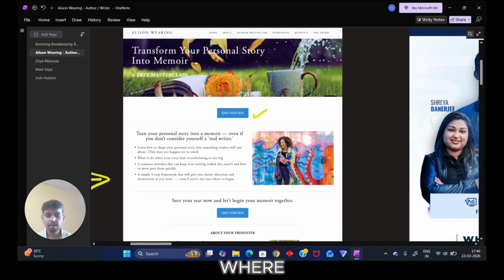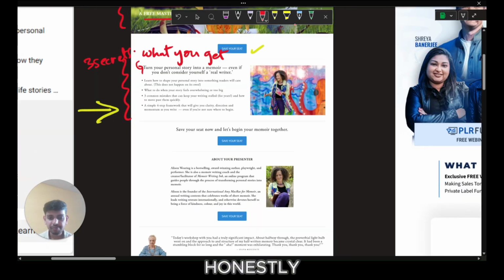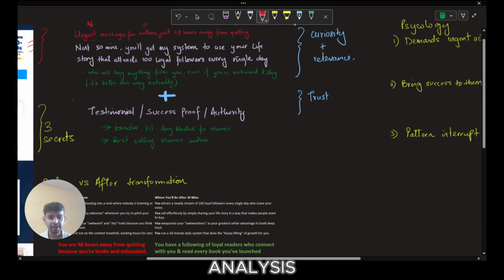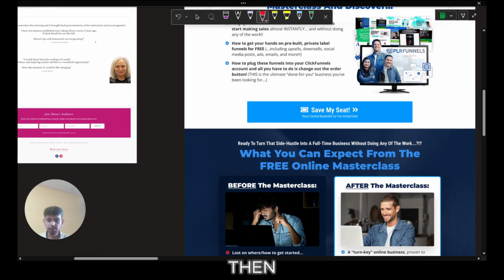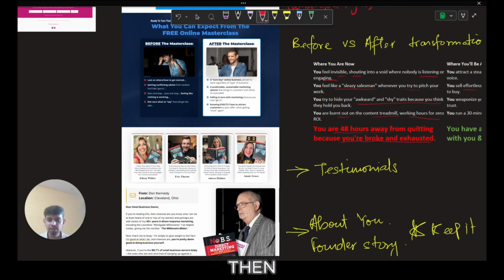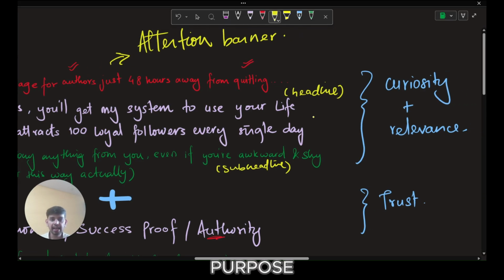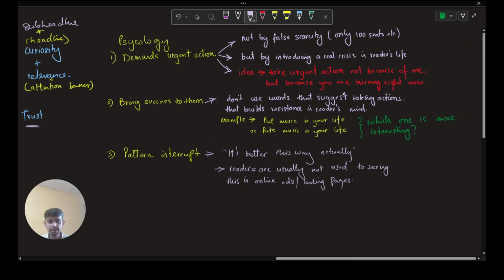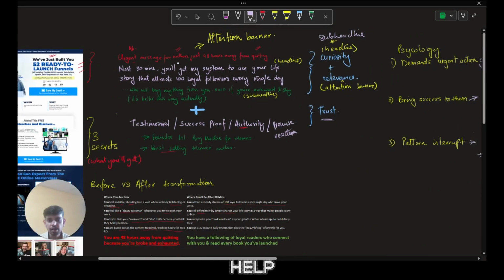Funnel Diagnostics #2 - Fixing a FREE masterclass optin page for author coach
Hey guys, this is the second video of the funnel diagnostic series where I analyze the live funnels to which coaches are running ads today.
And unfortunately so, I have to say that these landing pages are not optimized for highest conversions. As you will see in this video.
It surprises me because people are paying money to facebook to run ads and bring eyeballs to these pages.
And when the reader sees a landing page that is difficult to understand, they just leave and you lost money.
This video is one of those situations where the optin page could be optimized much better for high optin events.
Summary of the insights
1. Have clear distinction in the hero image and headline.
2. I explained a proven headline format for hero section
3. On the landing pages, focus on the pain points and the desires of readers instead of the vehicle you are selling to truly convince readers.
4. Use the space on your landing page. Do not cram content in small groups. Spread out, be bold, and use clear images.
5. Show clear transformation before and after when they join your masterclass / other offer
You will be amazed, that much I can promise.